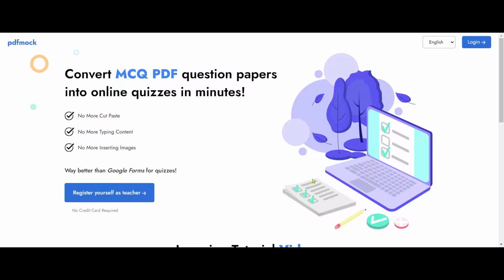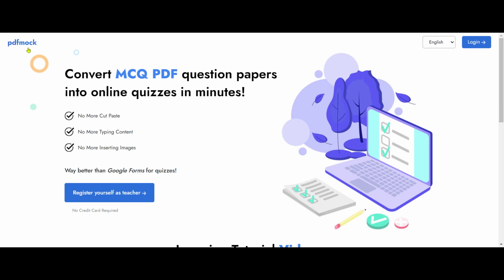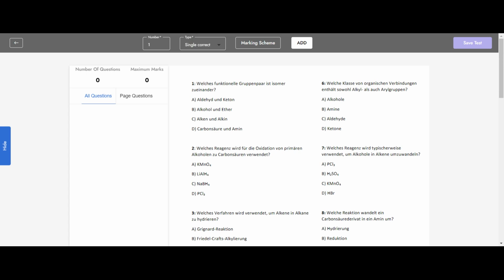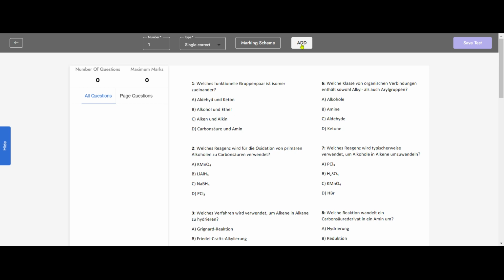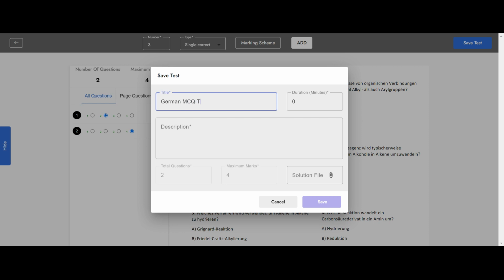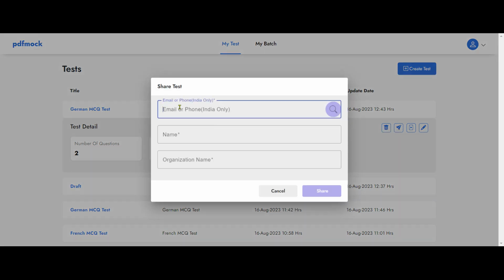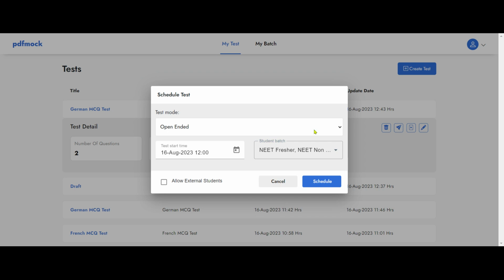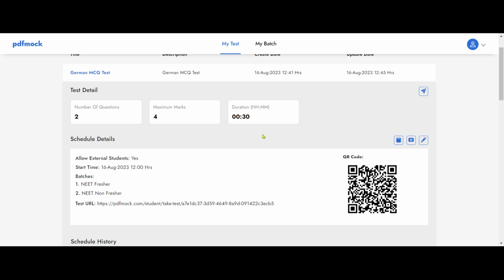Wandeln Sie MCQ-PDF-Fragenbögen in wenigen Minuten in Online-Quiz um!Kein Ausschneiden, Einfügen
Die Bedeutung von Multiple-Choice-Fragen (MCQ) für Wettbewerbsprüfungen an Gymnasien

Einleitung

Im modernen Bildungskontext spielen Multiple-Choice-Fragen (MCQ) eine entscheidende Rolle bei Wettbewerbsprüfungen an Gymnasien. Diese Tests haben die Art und Weise, wie das Wissen und die Fähigkeiten der Schüler bewertet werden, in einer hoch kompetitiven Umgebung drastisch verändert. In dieser ausführlichen Abhandlung werden wir die Bedeutung von Multiple-Choice-Fragen in Wettbewerbsprüfungen an Gymnasien in Deutschland eingehend untersuchen.

**Die Entwicklung von Wettbewerbsprüfungen**

Wettbewerbsprüfungen an Gymnasien in Deutschland haben sich im Laufe der Jahre weiterentwickelt, um die sich wandelnden Anforderungen der Bildung und der Gesellschaft widerzuspiegeln. Multiple-Choice-Fragen (MCQ) haben sich dabei als ein wesentliches Instrument herausgebildet. Hier erfahren Sie, wie MCQ dazu beigetragen haben, diese Prüfungen zu gestalten.

1. **Ganzheitliche Bewertung des Wissens:** MCQ ermöglichen eine umfassende Bewertung eines breiten Wissensspektrums in einer einzigen Prüfung. Dies ermöglicht den Schülern, ihre Verständnis von mehreren Themen und Konzepten zu demonstrieren.

2. **Anpassung an moderne Anforderungen:** MCQ sind gut geeignet, um die Fähigkeiten des 21. Jahrhunderts zu bewerten, wie kritisches Denken, Problemlösung und Anwendung von Konzepten auf konkrete Situationen.

3. **Messung von tieferem Verständnis:** MCQ können so gestaltet werden, dass sie ein tiefes Verständnis anstelle von bloßem Auswendiglernen messen. Die Schüler müssen ihr Wissen anwenden, um komplexe Probleme zu lösen.

4. **Zeitersparnis:** MCQ ermöglichen die schnelle Bewertung einer großen Anzahl von Schülern. Dies ist besonders wichtig in Wettbewerbsprüfungen, bei denen Tausende von Schülern gleichzeitig die Tests ablegen.

5. **Anpassungsfähigkeit:** MCQ können für verschiedene Schwierigkeitsgrade gestaltet werden, was es ermöglicht, die Fragen an unterschiedliche Schülerniveaus anzupassen.

6. **Sofortiges Feedback:** MCQ bieten den Schülern sofortiges Feedback zu ihrer Leistung. Dies ermöglicht ihnen, schnell ihre Fehler zu identifizieren und ihr Verständnis zu korrigieren.

7. **Vorbereitung auf das Hochschulstudium:** MCQ werden auch häufig in Hochschulaufnahmeprüfungen in Deutschland verwendet. Schüler, die während ihrer Gymnasialzeit mit MCQ vertraut gemacht wurden, haben einen Vorteil, wenn sie sich auf diese Prüfungen vorbereiten.

**Die Vorteile von MCQ in Wettbewerbsprüfungen an Gymnasien**

Multiple-Choice-Fragen bieten viele Vorteile im Kontext von Wettbewerbsprüfungen an Gymnasien in Deutschland. Hier sind einige der wichtigsten Vorteile:

1. **Objektivität:** MCQ ermöglichen eine objektive Bewertung des Schülerwissens. Für jede Frage gibt es nur eine richtige Antwort, was jegliche subjektive Voreingenommenheit eliminiert.

2. **Zeiteffizienz:** MCQ sind besonders effizient, um ein breites Wissensspektrum in kurzer Zeit zu bewerten. Dies ermöglicht es den Schülern, mehr Material in weniger Zeit abzudecken.

3. **Umfassende Bewertung:** MCQ können mehrere Konzepte und Fähigkeiten in einer einzigen Prüfung abdecken. Dies bietet eine umfassendere Bewertung des Schülerwissens.

4. **Schnelle Rückmeldung:** MCQ bieten den Schülern schnelle Rückmeldung zu ihrer Leistung. Dies ermöglicht ihnen, schnell Bereiche zu identifizieren, die sie verbessern müssen.

5. **Entwicklung von Fähigkeiten:** MCQ können von den Schülern verlangen, ihre Kenntnisse auf praktische Szenarien anzuwenden. Dies entwickelt ihre Fähigkeiten zur Problemlösung und zur Anwendung von Konzepten.

6. **Vorbereitung auf zukünftige Prüfungen:** Die Erfahrung mit MCQ in der Gymnasialzeit bereitet die Schüler auf ähnliche Prüfformate vor, die sie im Hochschulstudium erwarten.

7. **Verbesserung des Langzeitgedächtnisses:** Die Schüler neigen dazu, Informationen, die sie richtig beantwortet haben, besser zu behalten. Dies fördert eine bessere Langzeitwissensspeicherung.

8. **Reduzierung von Stress:** Die Schüler könnten sich weniger gestresst fühlen, wenn sie MCQ beantworten, da sie wissen, dass es nur eine richtige Antwort gibt. Dies kann zu einer positiveren Prüfungserfahrung beitragen.

9. **Analyse von Schwachstellen:** MCQ ermöglichen es den Schülern, ihre spezifischen Schwachstellen zu identifizieren. Dies ermutigt sie, ihre Anstrengungen auf diese Bereiche zu konzentrieren, um sich zu verbessern.

10. **Faire Vergleichbarkeit:** MCQ ermöglichen einen fairen Vergleich der Schülerleistungen, da alle Schüler dieselben Fragen beantworten. Dies eliminiert potenzielle Unterschiede in den Schwierigkeitsgraden der Fragen.

**Die mit MCQ verbundenen Herausforderungen**

Obwohl Multiple-Choice-Fragen viele Vorteile bieten, ist es wichtig anzuerkennen, dass sie nicht ohne Herausforderungen sind. Einige der Herausforderungen im Zusammenhang mit MCQ in Wettbewerbsprüfungen an Gymnasien in Deutschland sind: